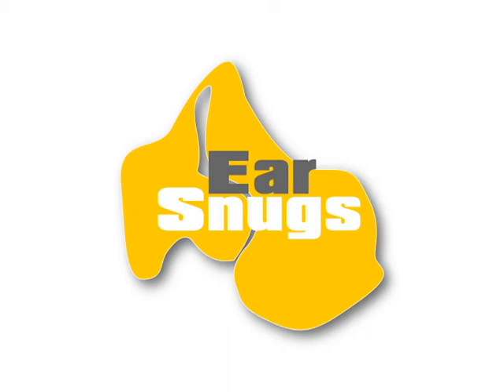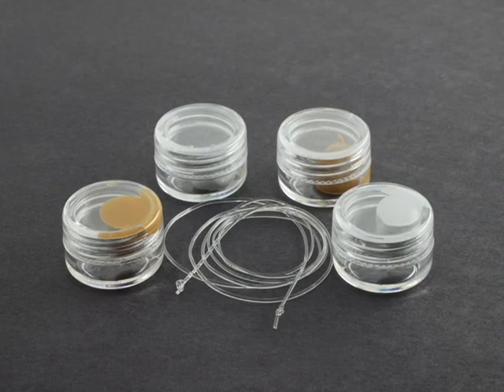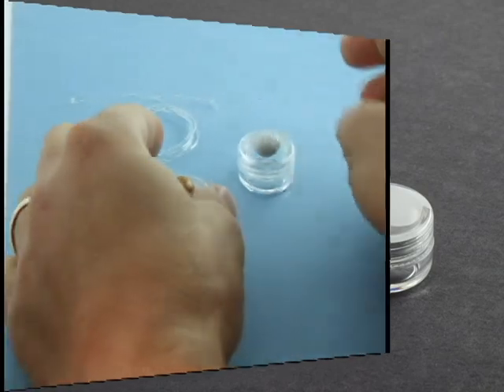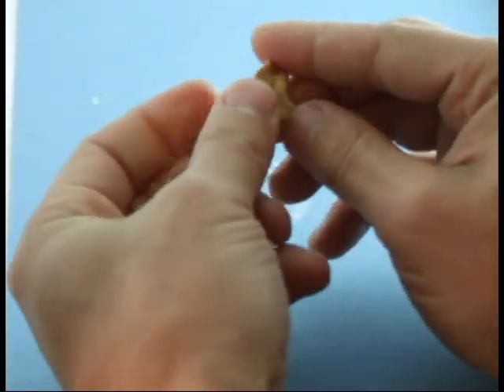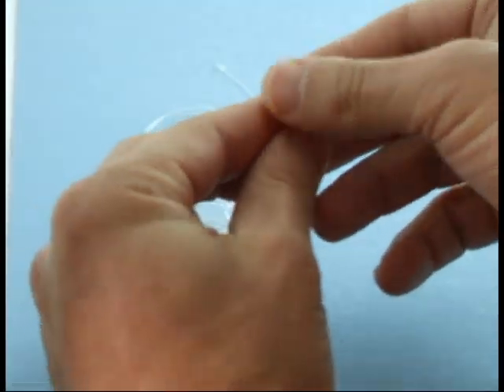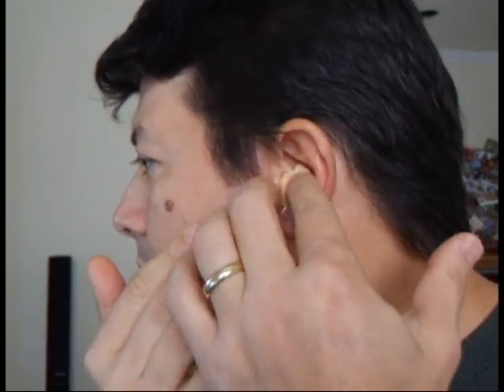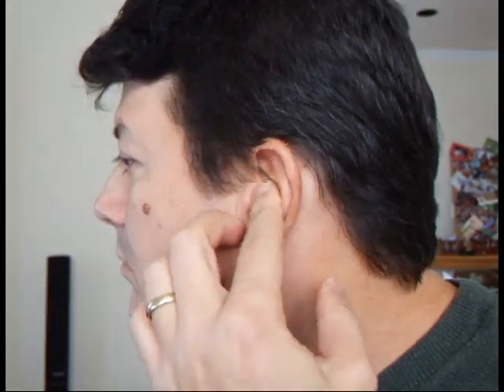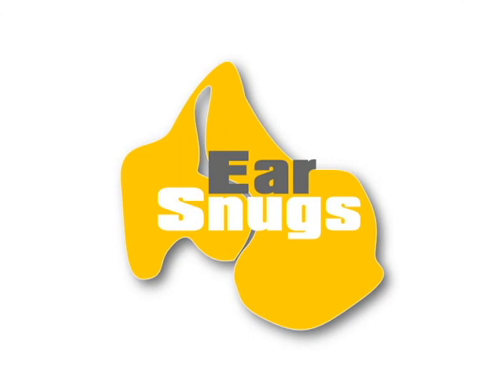EarSnugs_demo.avi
EarSnugs.com
EarSnugs are comfortable, custom fit ear plugs that can be used for any application where ear plugs are needed.